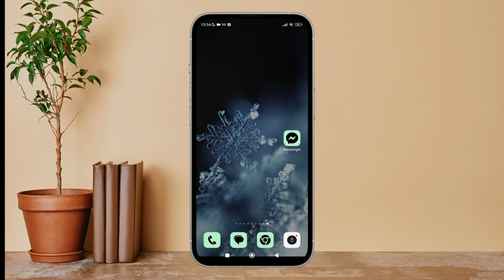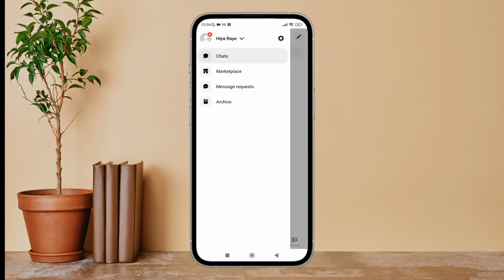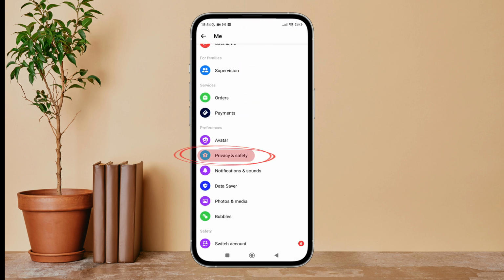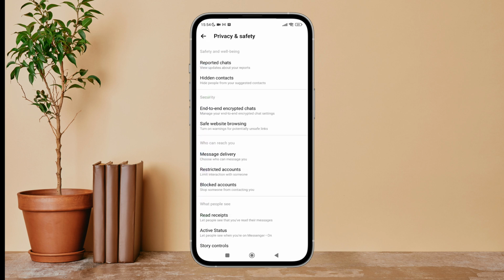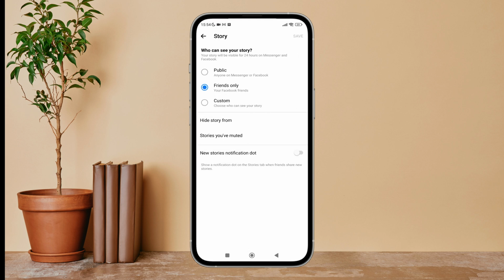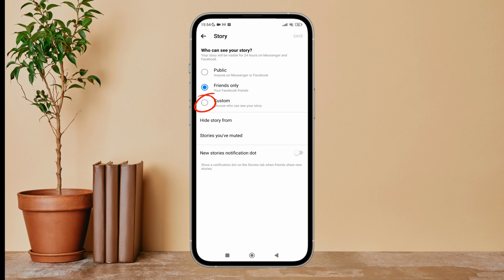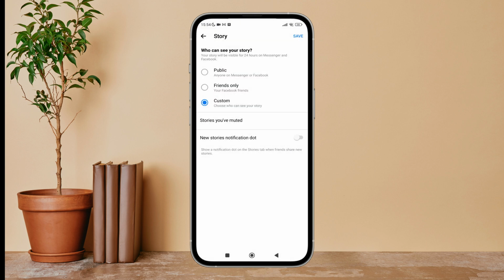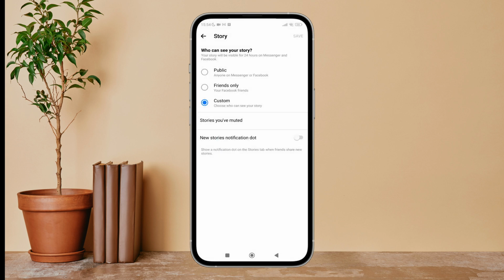Change Who Can See Your Story To Custom On Messenger. |Technologyglance.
Learn how to customize your privacy settings on Messenger by changing who can see your story to "Custom" with our easy-to-follow tutorial. Whether you want to share your story with specific individuals or exclude certain contacts, follow our step-by-step instructions to navigate Messenger settings and select your desired audience. Take control of your story privacy and enjoy sharing moments with the people who matter most.